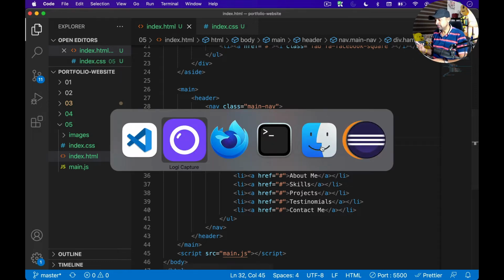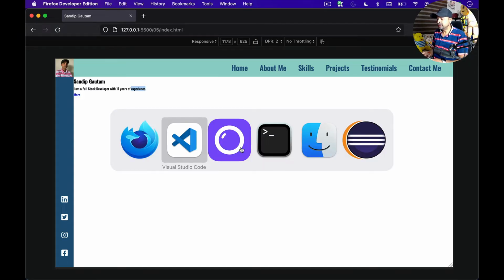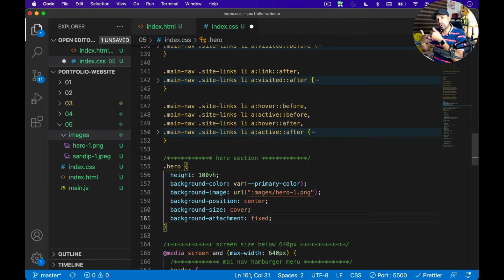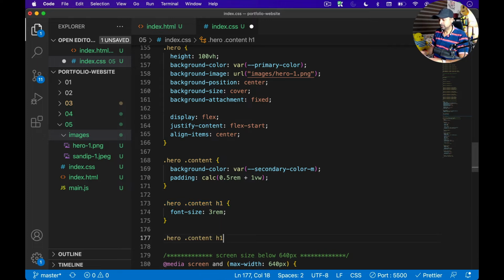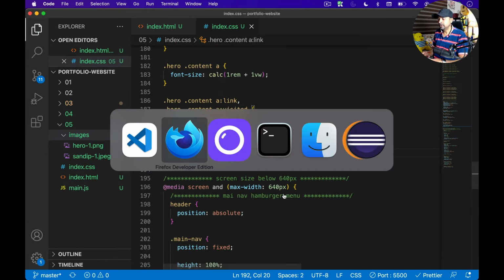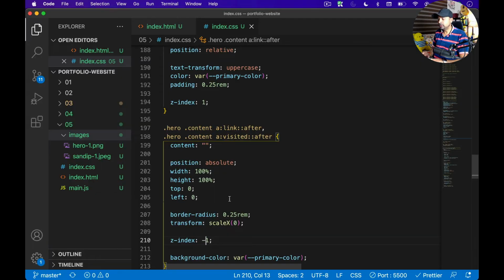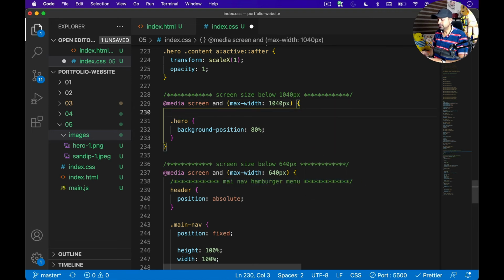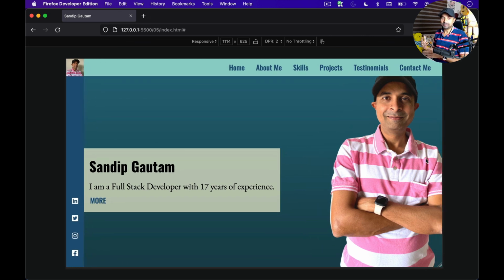05 - Building hero section | Responsive portfolio website html css flexbox | Intro Banner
Timestamps:
00:00 Intro
00:56 HTML structure
04:01 CSS
19:42 Responsiveness
25:00 Recap